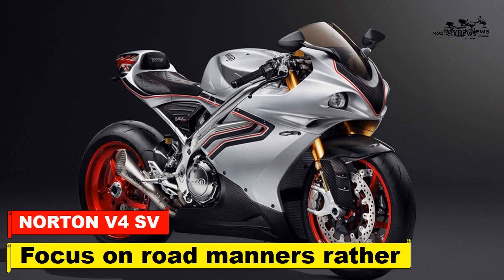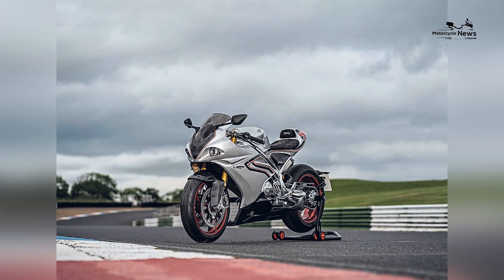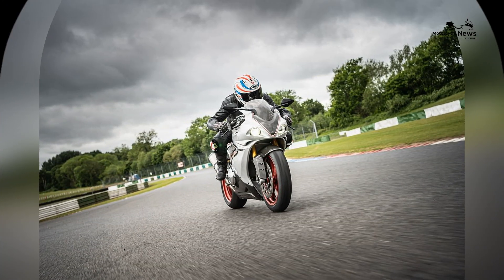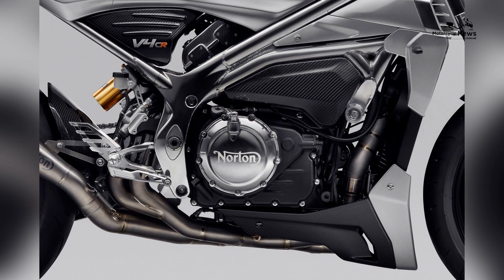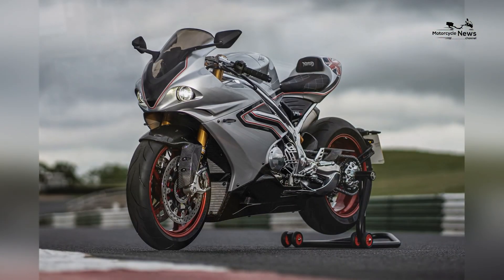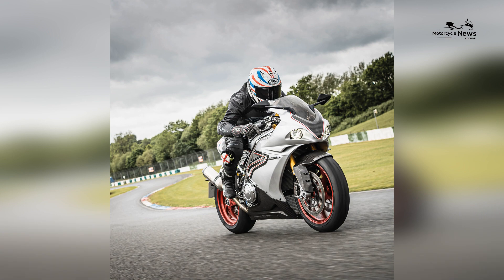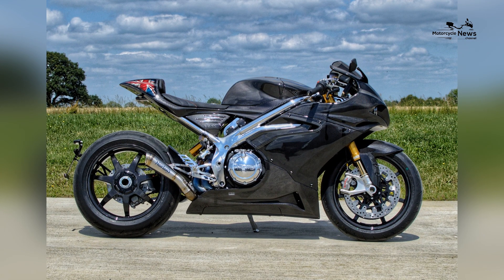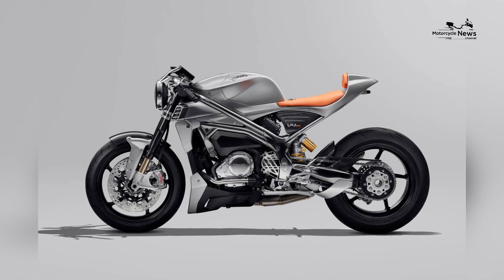NORTON V4 SV 2022 on Review Focus on road manners rather than track performance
After 35 faults were found with Norton’s original V4, things had to change. New owners, a new factory and ostensibly a new bike have preceded this much-awaited second coming.

This ‘new’ V4SV shares only basic design with the V4 SS/RR briefly sold by previous owner Stuart Garner’s failed Norton. And 428 of the bike’s 900 components have been redesigned. The cooling system is new, lubrication is heavily revised, and the valvetrain has received a great deal of attention.

Detail changes to the gearbox should ensure reliable shifting and longevity. The electronic side has been on the receiving end of more reliable firmware, as well as changes to the settings.